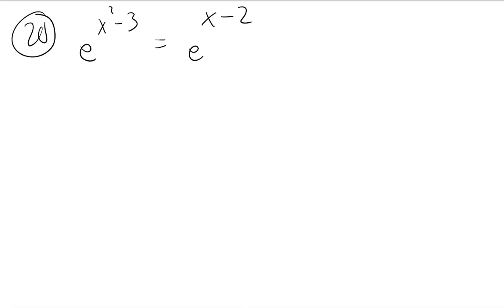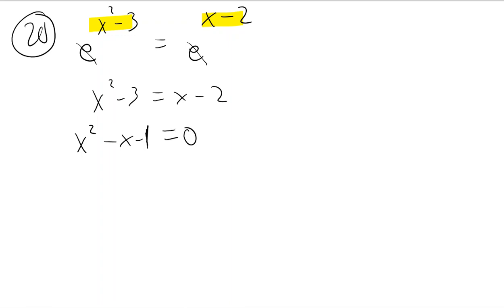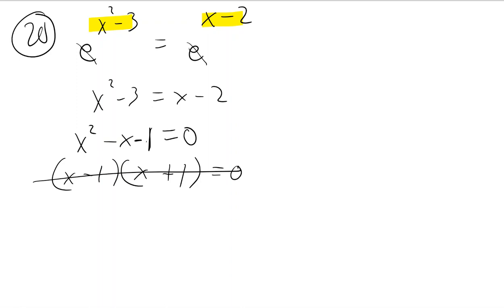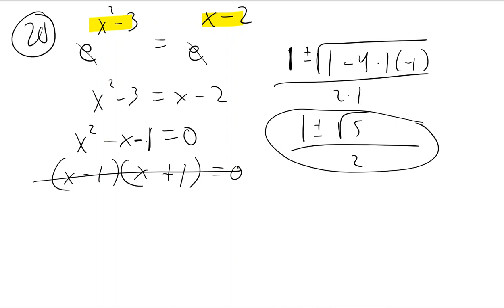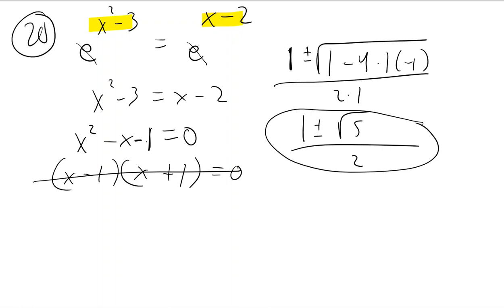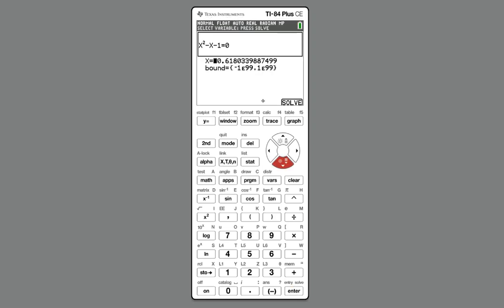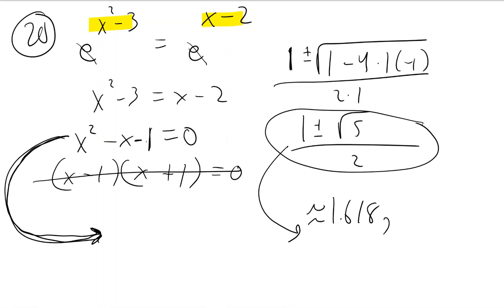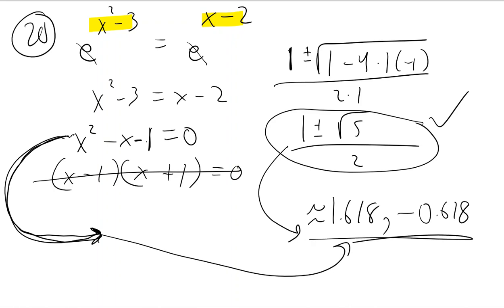Precal - Section 3.4 - #20